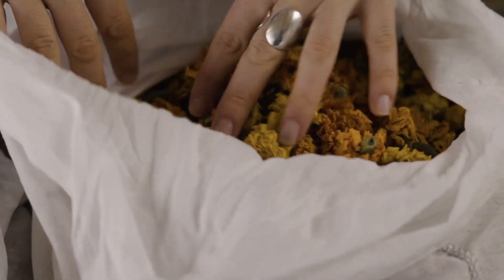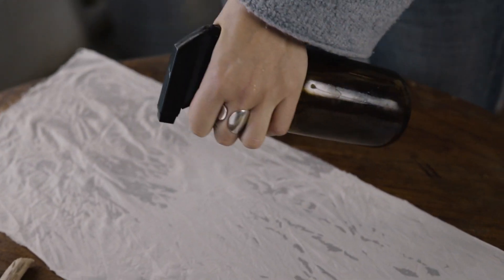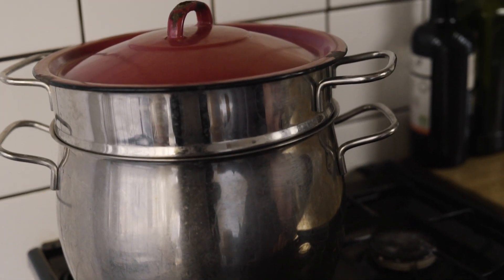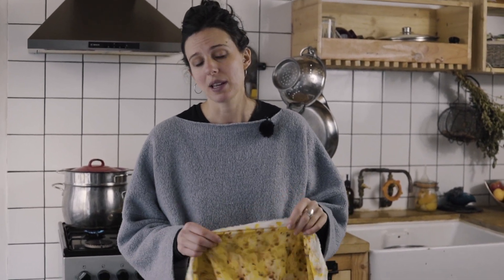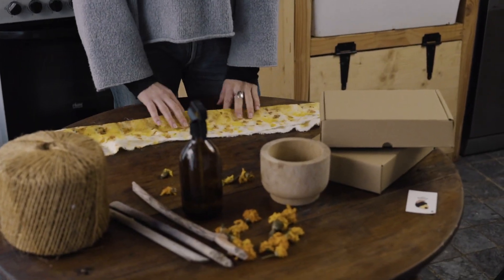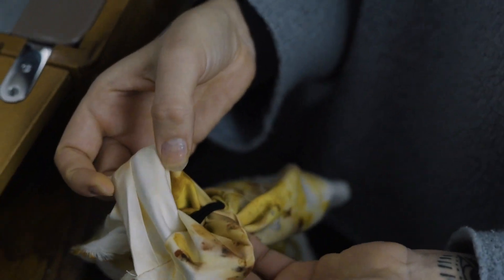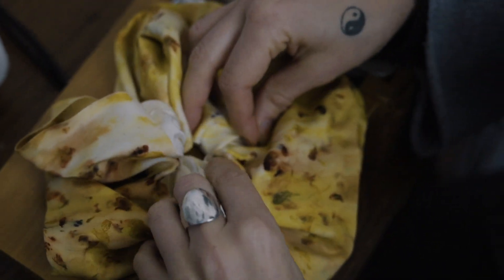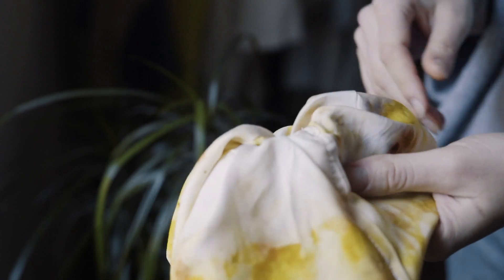HOW TO MAKE A SCRUNCHIE | DIY SCRUNCHIE TUTORIAL | NATURAL DYE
And to buy some gorgeous natural dyes and tannin products from a long standing family run business

HOW TO BOTANICALLY DYE AND SEW YOUR OWN SCRUNCHIE  | NATURAL DYE

How do you make homemade scrunchies?
how do you make a beginner scrunchie?
what materials do you need to make a scrunchie?
How do you dye fabric with flowers?
How do you bundle dye?
Which plants and vegetables make the best dye?
How do you dye fabric naturally?

Bundle dyeing is one of the most fun and satisfying ways of using plant matter to transfer colour to your fiber. The results are literally pure magic and the nature of this process makes it perfect for professional projects or fun family activities.

Natural dyes are often described as “living colours” and it’s true. They have a charm and personality very unlike synthetic dyes with the much higher energetic frequency of life … and love if you’re into that kinda thing!
They are really easy to work with and non-toxic which is a big draw for a lot of people. They will never have the same permanence as synthetic dyes, they often change or vary over time, they are always dancing and they dance especially harmoniously together.
Bundle dyeing with plants can really open up your creativity. It encourages play and experimentation whilst deepening your relationship to nature and it’s alchemy.

BillyNou is about the wonderful process of natural dyeing I do for my brand, life, motherhood and the trails and errors of making and crafting.

I’d like to inspire others to become more conscientious, to find a connection with nature and benefit from this immense and totally accessible energy.